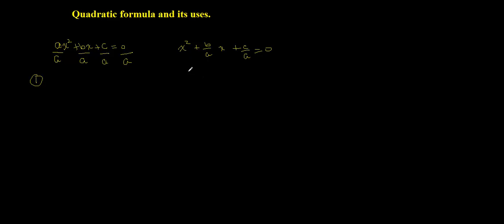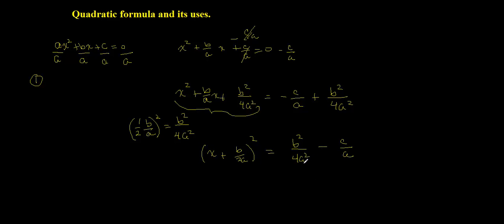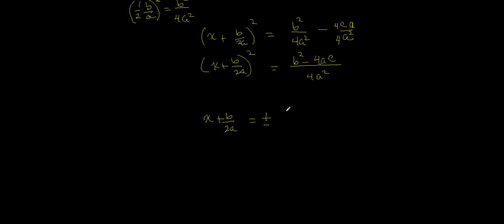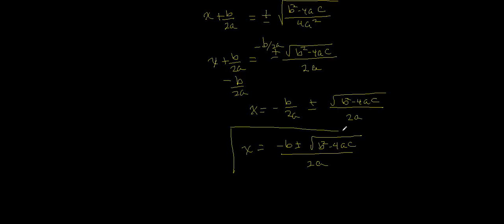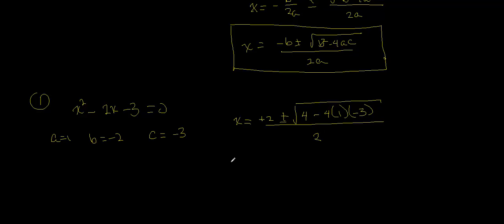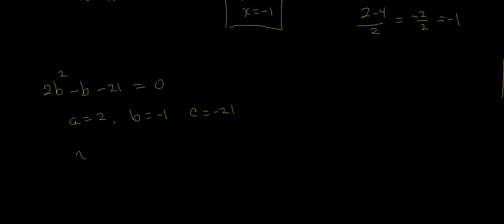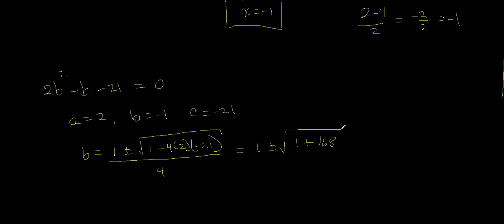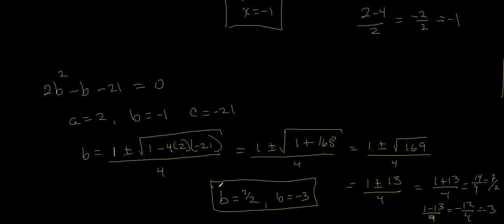Algebra; Quadratic Formula